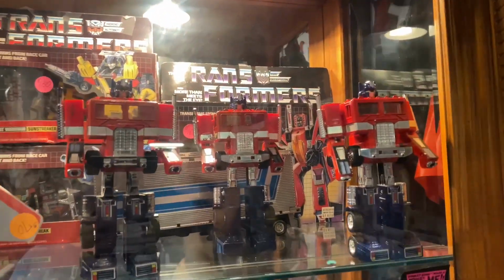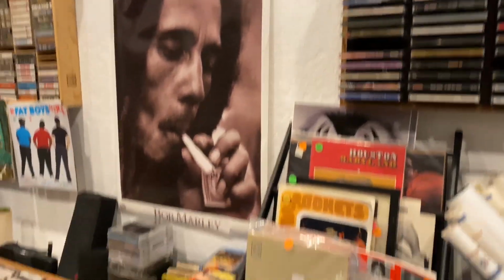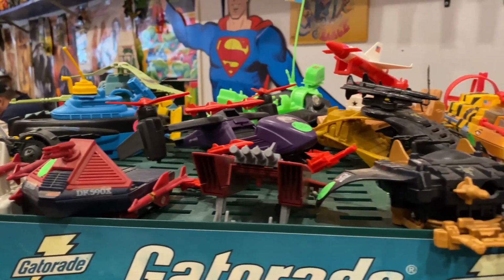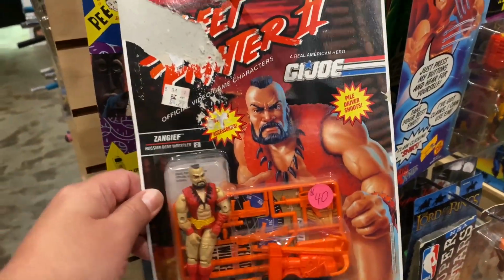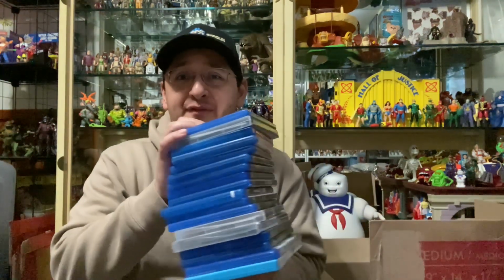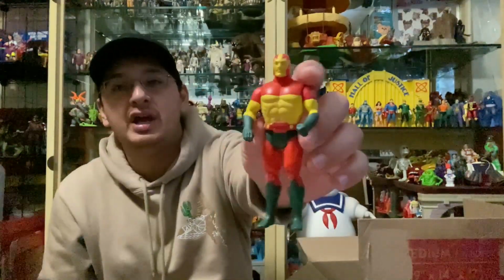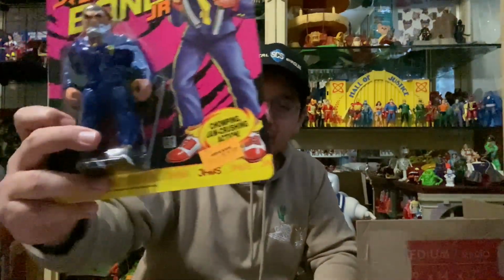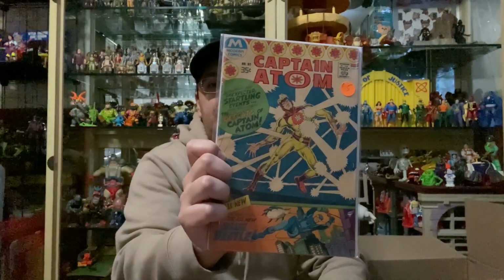Did I really buy this 90s Toy Line?! Toy Hunting at Refried Relics Toy Store Houston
Toy Hunting at Refried Relics in Houston Tx.